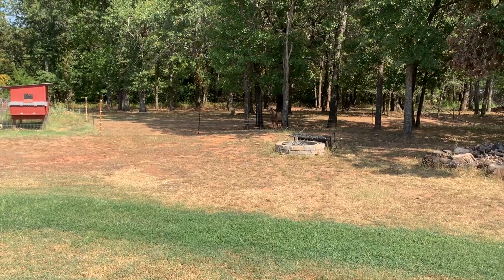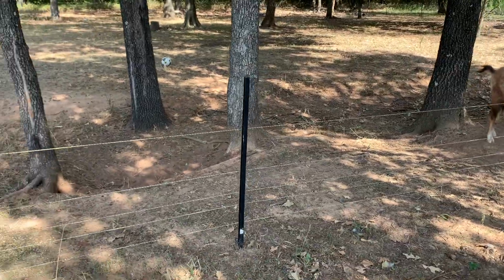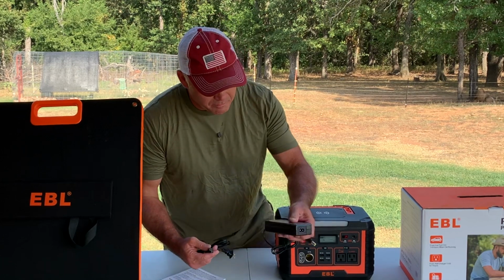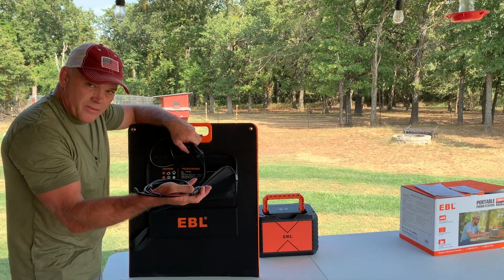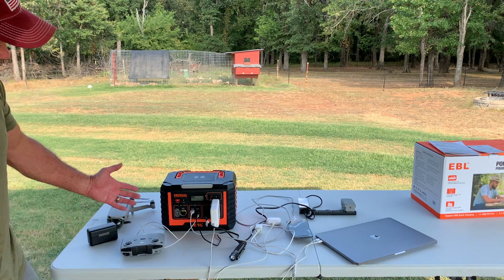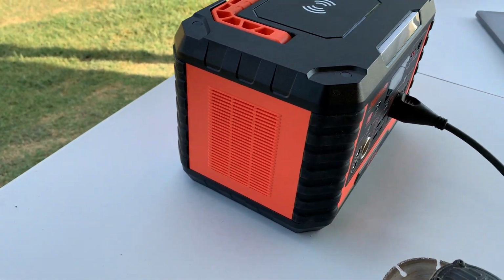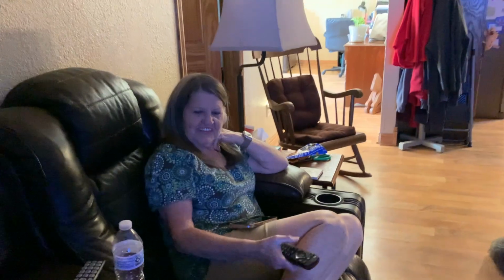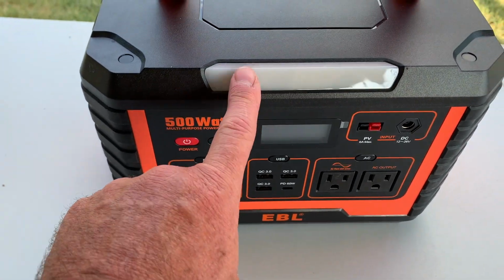Now We Know How He Gets Out! | Let's Review The EBL 500w Powerstation, Life May Depend On It.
We Review the EBL 500w Power Station. Will it work for everything I need. Our Kiko Buck Chip keeps getting out and now we know how.

EBL Portable Power Station 500
EBL Solar Apollo 100W Portable Solar Panel